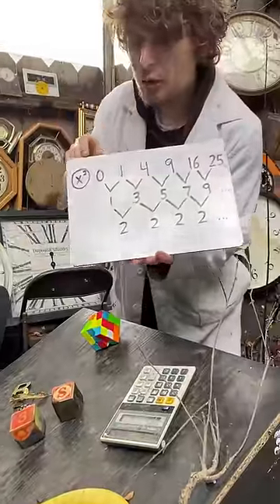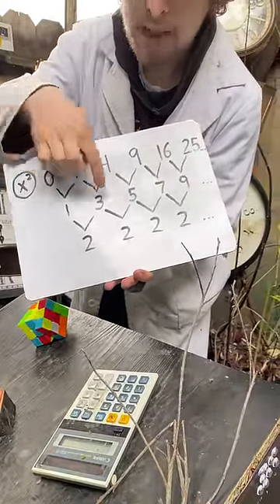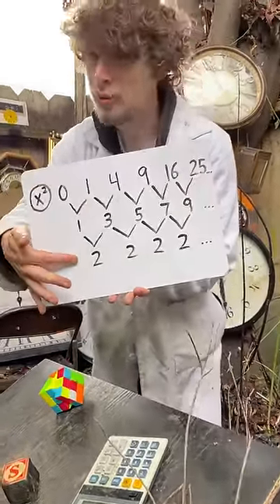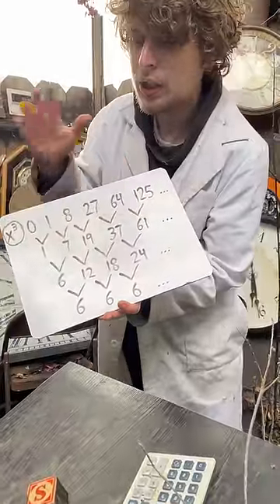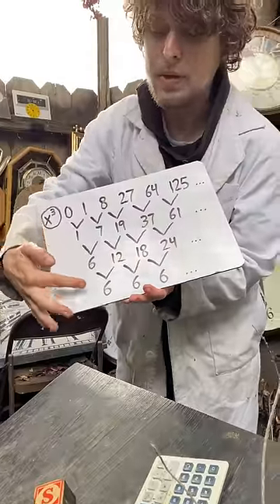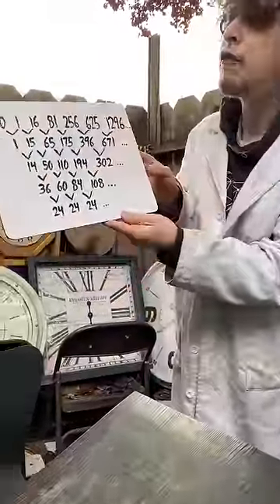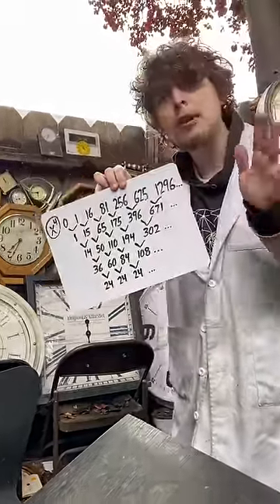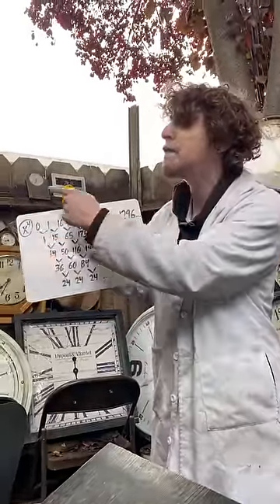Secret Patterns in Squares, Cubes, 4th Powers, and Beyond!